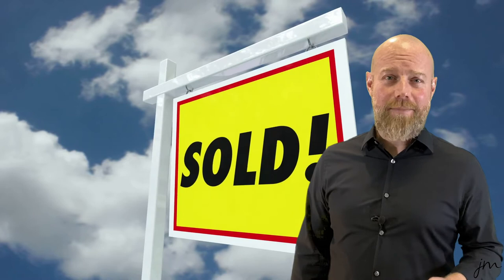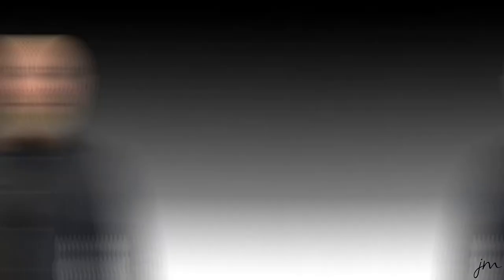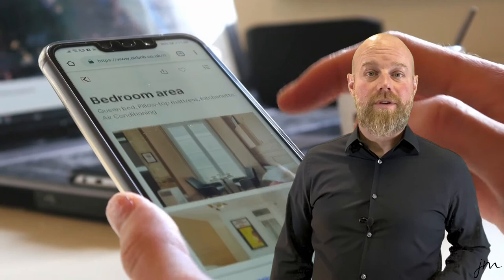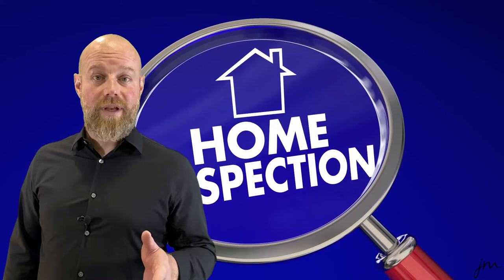Owosso MI Home Selling Guide | Marketing That Actually Works!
Did you know that marketing is a crucial part of the home selling process? In this video, I’m going to explain how properly marketing your home includes much more than listing it on the MLS and sticking a sign in your yard. By presenting your house in the best light and targeting your ideal buyer, we’ll be able to get you top dollar on your home sale.
Any real estate agent can put your listing on the MLS, pop a sign in the yard, and wait for a buyer to show up. A lot of my colleagues are not going to love what I'm about to tell you, but it's the truth: this is what the vast majority of real estate agents do. However, that's not what we do here at the Jeff McIntyre Group. Want to find out how we sell your home in Owosso Michigan and get you the best price for it too? Check out the video!